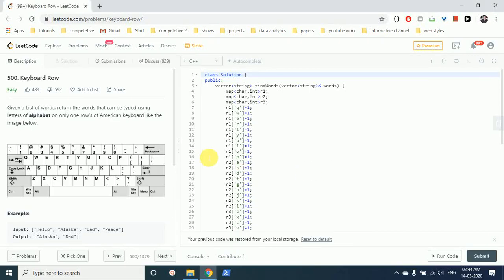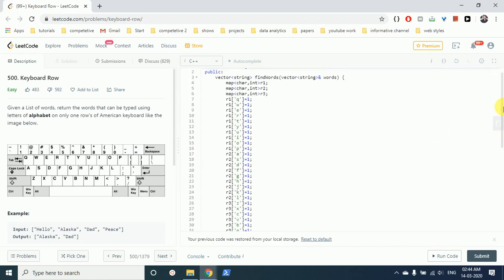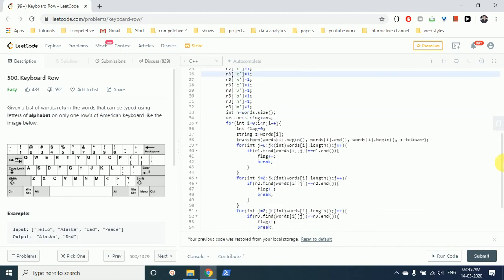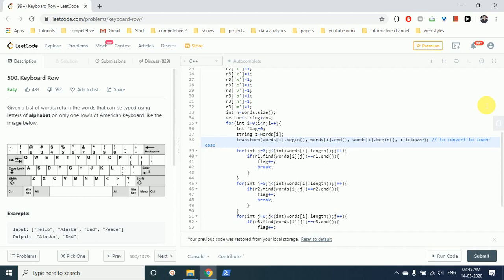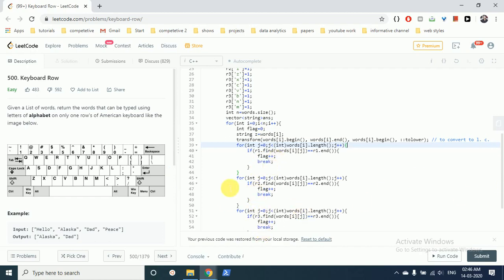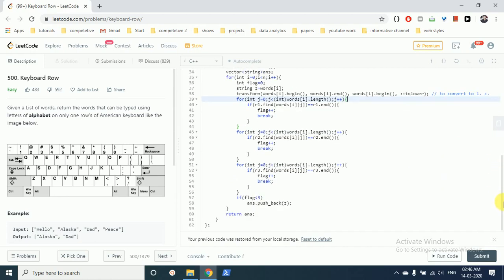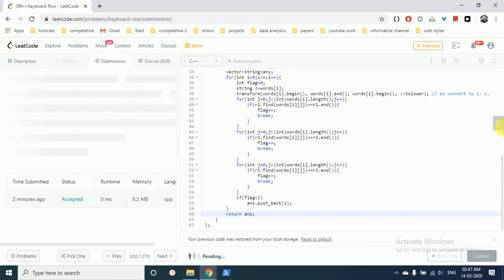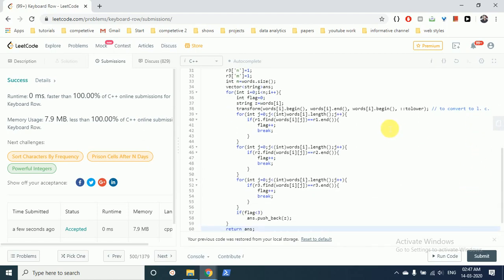500. Keyboard Row || leetcode || easy question || logical question